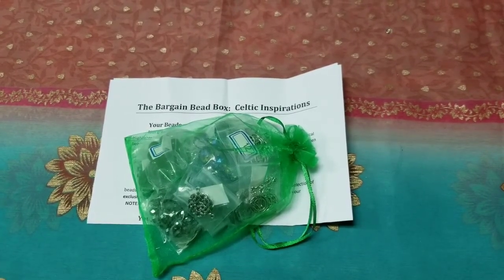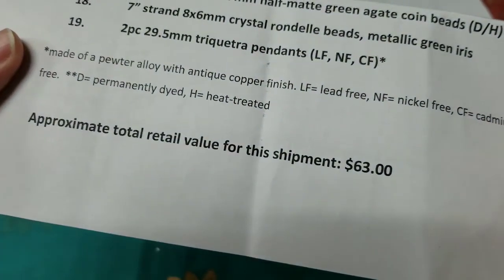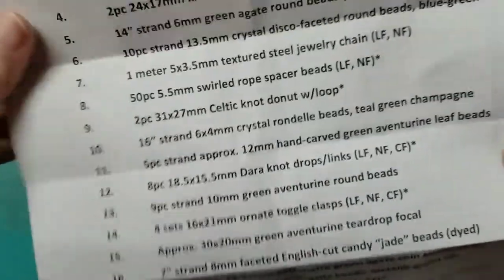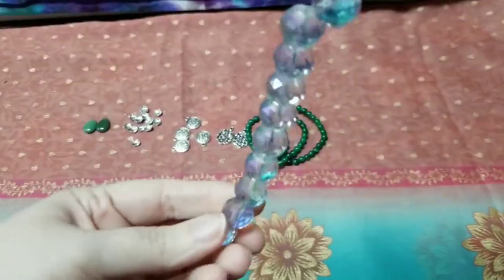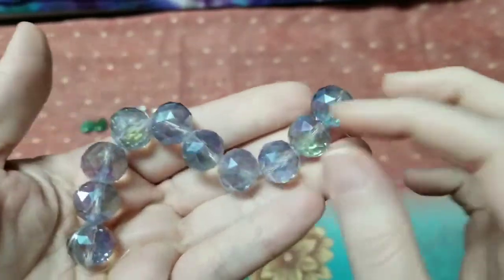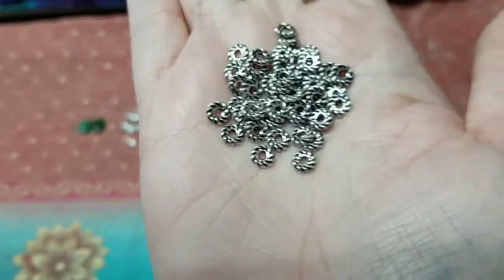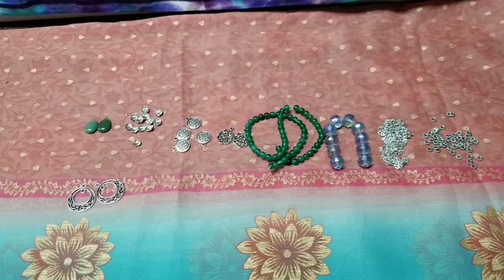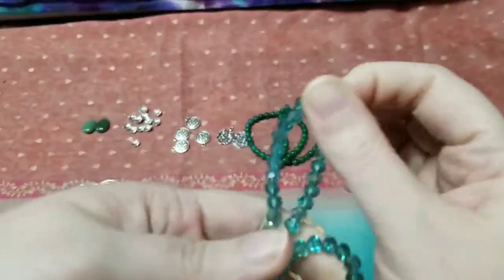Bargain Bead Box March 2021 Unboxing 📦 Also Update on videos.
This months theme: Celtic Inspirations

Their sister site
Bead Box Bargains:

Want to help me keep my channel going and get more videos put out AND get fun little things yourself? I will be continuing to work on items you can receive in different Tiers and add them as I can as my way of thanking you for your help and support!

You will also get access to my special Discord chat!

☬*☬ Email list ☬*☬
If you want updated information, discounts each month for my shop, be the first to know about a Giveaway or new items. Currently sending 1-2 emails a month.